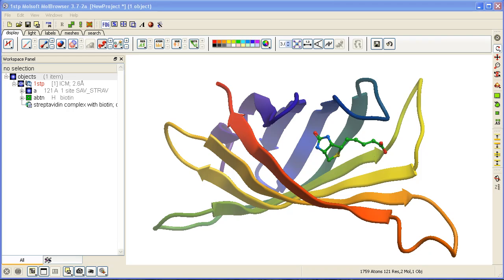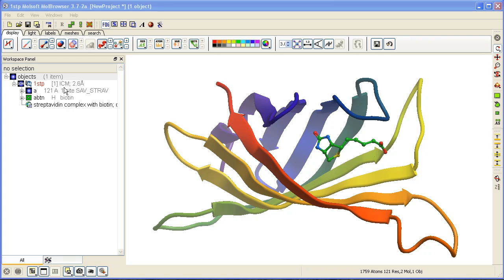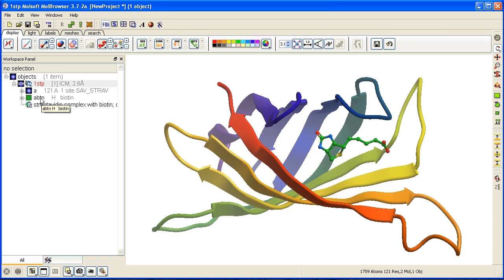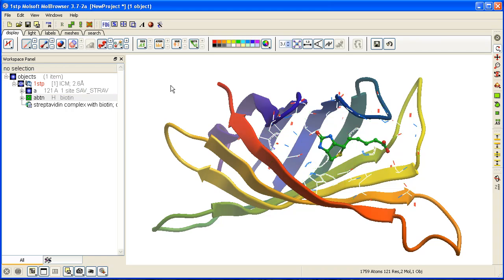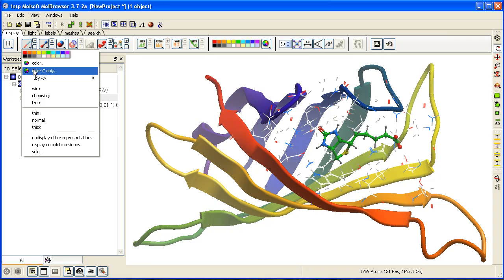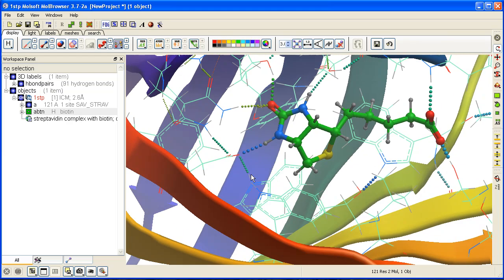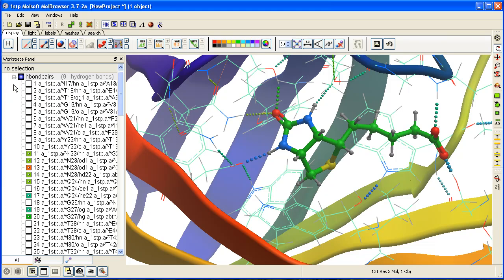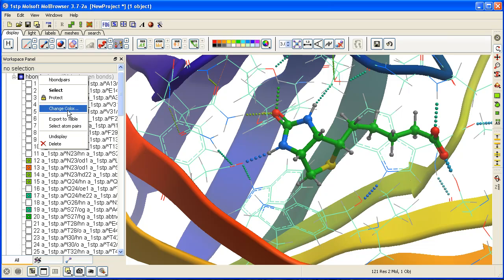How to display hydrogen bonds.